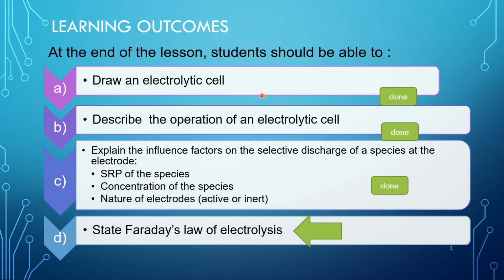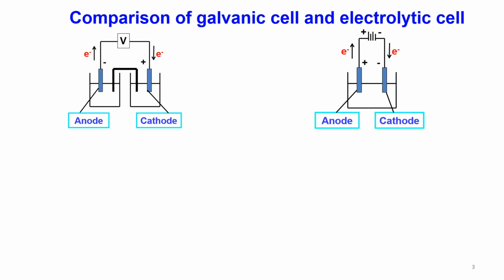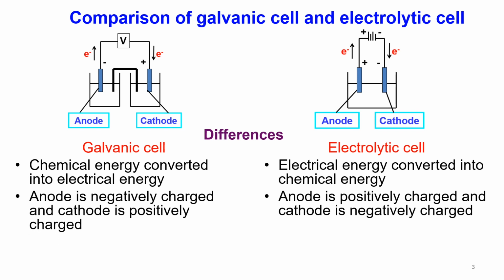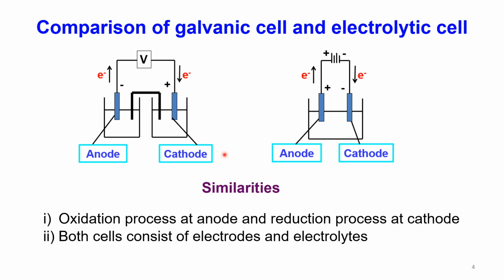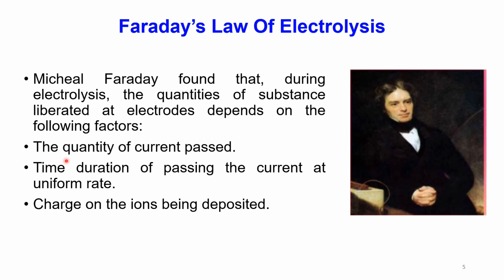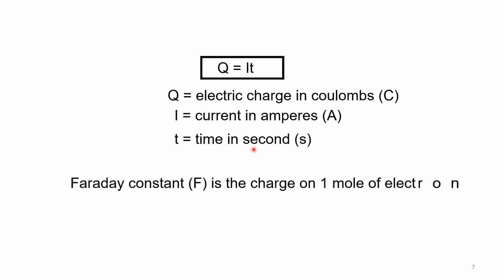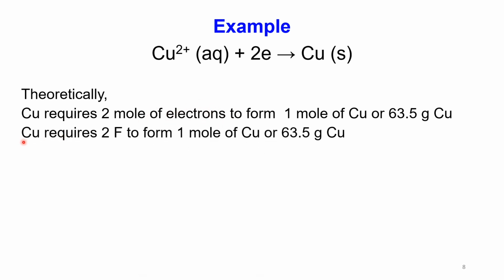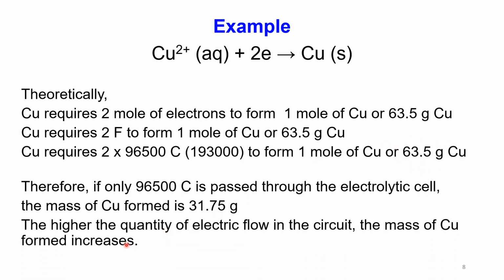SKO25 CHAPTER 3.3 ELECTROLYTIC CELL VID3